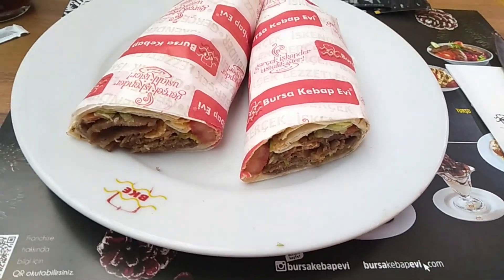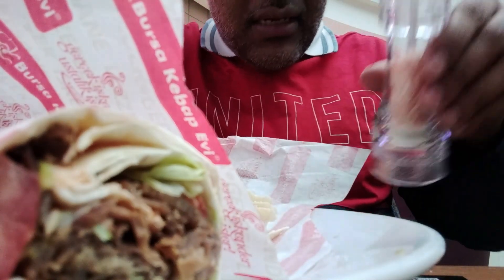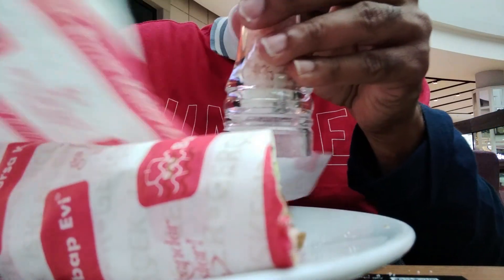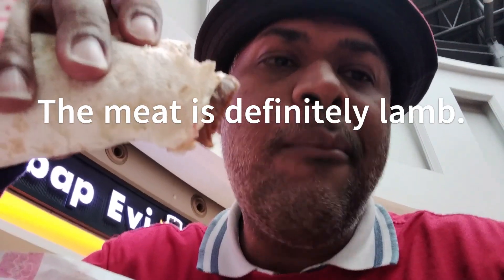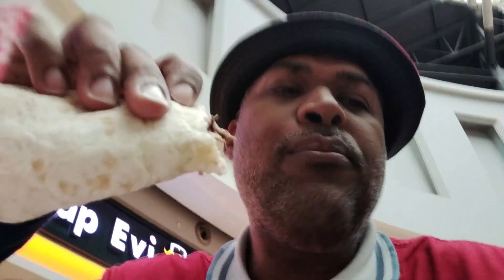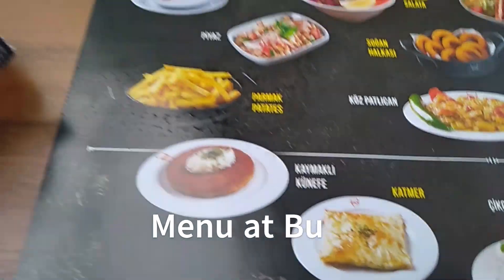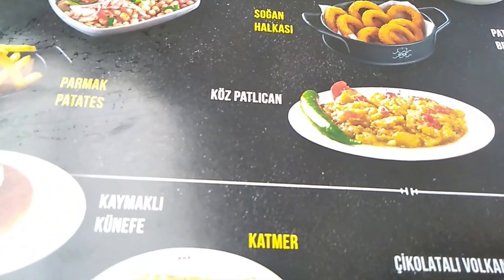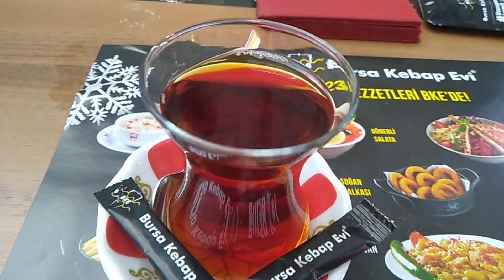Mall of Istanbul 🇹🇷 | I don't know what kind of tea they gave me 🤔